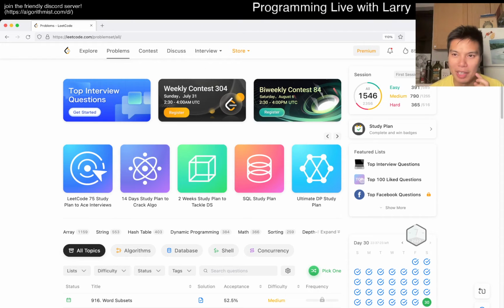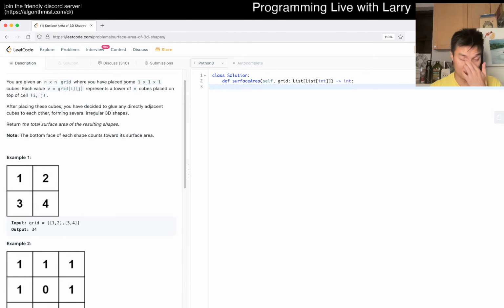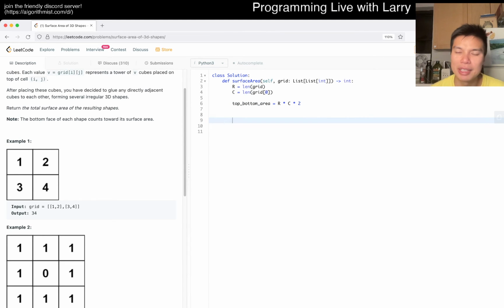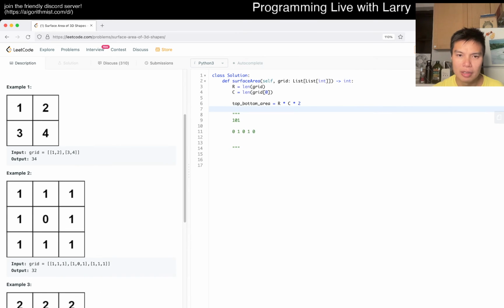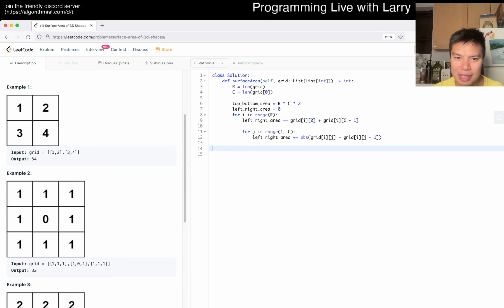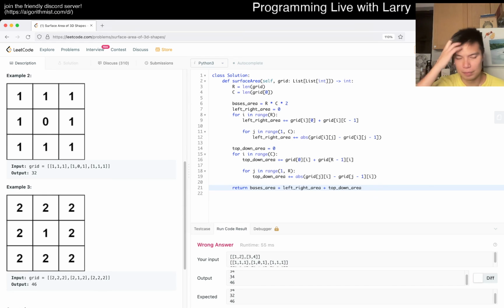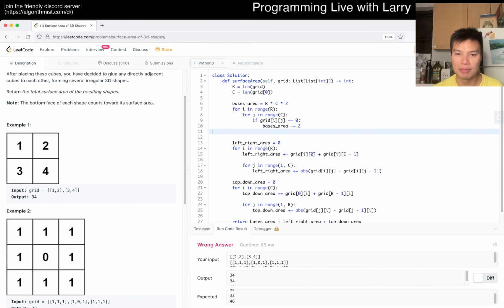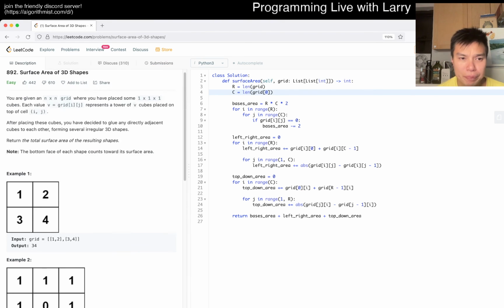892. Surface Area of 3D Shapes (Leetcode Easy)